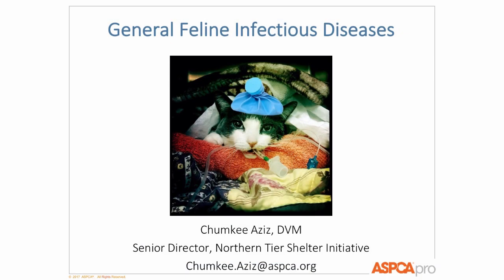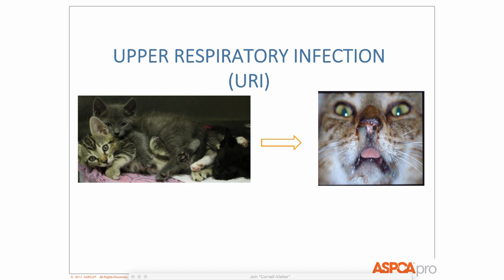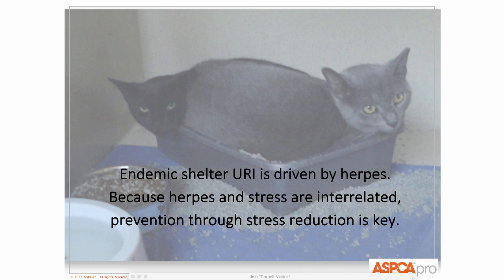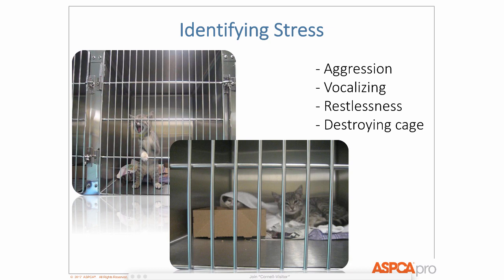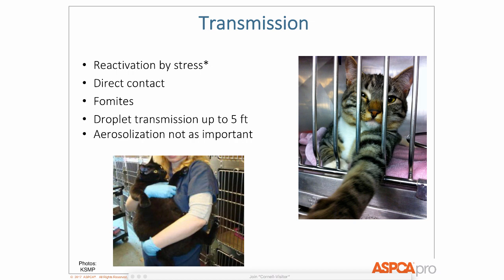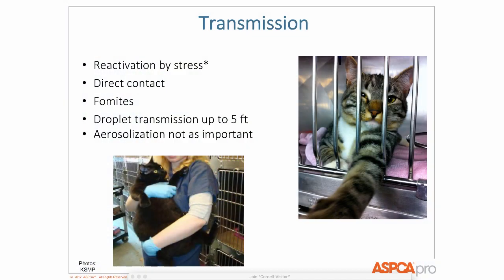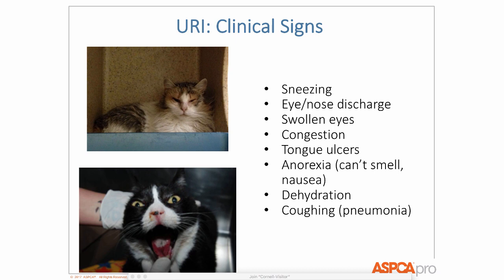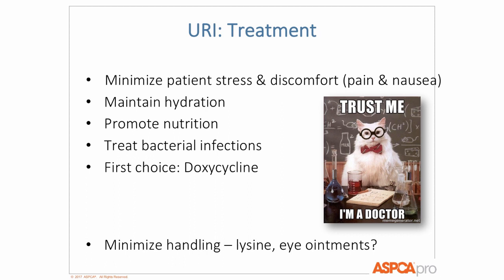General Feline Infectious Diseases - conference recording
Proper sanitation, effective biosecurity, appropriate vaccination practices, and most importantly, housing and handling to minimize stress can decrease the prevalence of feline infectious diseases while simultaneously improving feline well-being in the shelter. The more we learn about these diseases, the better prepared we are to prevent and manage them. This talk by Dr Chumkee Aziz provides an overview of common feline infectious diseases that remain persistent challenges for shelters. It was recorded at the 2018 ASPCA-Maddie’s Cornell Shelter Medicine Conference.